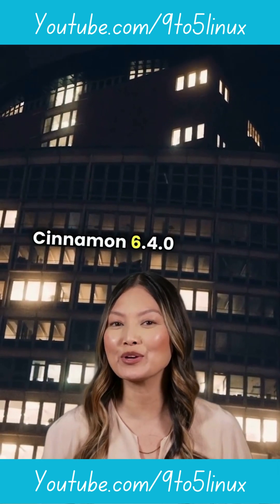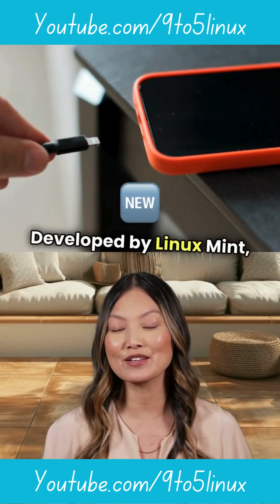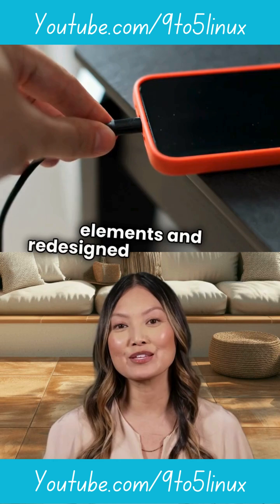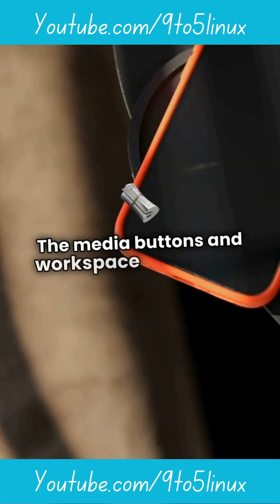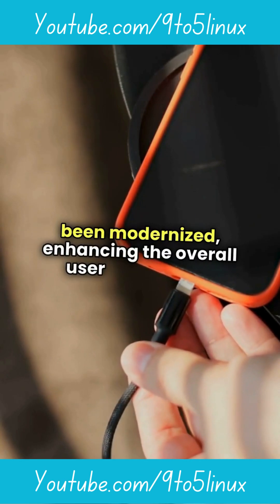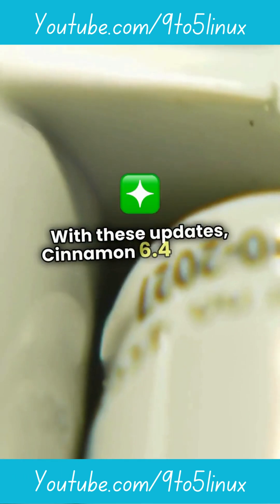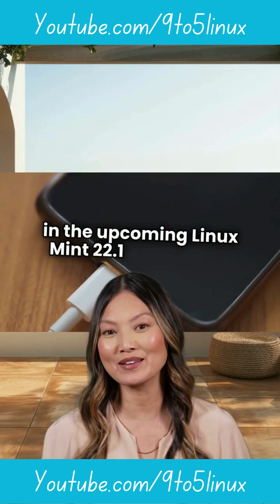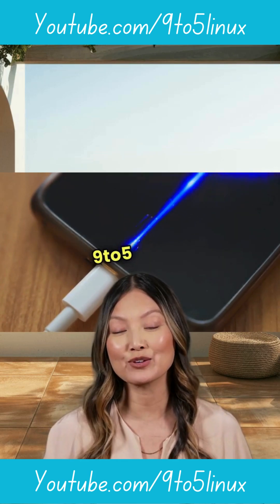Cinnamon 6.4.0: You Won't Believe What's New!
In This Video We Are Looking At The Cinnamon desktop environment , which offers advanced innovative features while still maintaining  the traditional user experience in a way and developed by  Linux Mint , has been announced as version 6.4.0. The new version, announced by Clement Lefebvre on github.com , has thus been made available. It is reported that 1 file change has been made in the version. The Cinnamon 6.4 desktop environment, which is said to be used by default in the upcoming Linux Mint 22.1 “Xia” version, which is expected to be released in late December 2024, close to the Christmas holiday, has thus been made available. The new version, which comes with a renewed theme and night light feature, is also said to modernize the media buttons and workspace OSDs. The new version, which comes with a new darker and more contrasting default theme, is stated to have rounded elements in the theme, redesigned modal dialog boxes, support for panel highlights, support for colored buttons in dialog boxes, and a gap between applications and the panel. The new default Cinnamon theme also includes updated styling for the calendar app and power app menu, updated switch styling to match the new background color, and reduced horizontal padding on notification buttons. Cinnamon 6.4 is also said to include a built-in night light feature in the display settings to help reduce eye strain when working at night on the computer, a rewritten “Force Quit” dialog in Clutter that will appear when an app is frozen and no longer responding, and a new status app. Cinnamon 6.4 adds support for more battery device labels and icons in the power settings.

Todays Video - Cinnamon 6.4.0 announced!